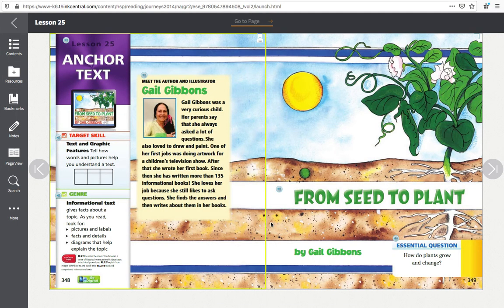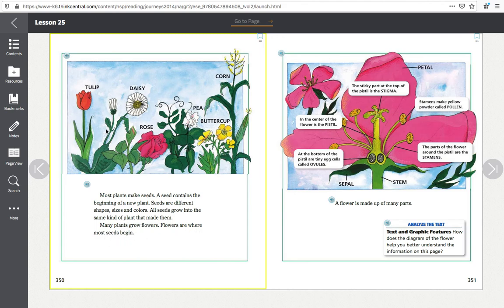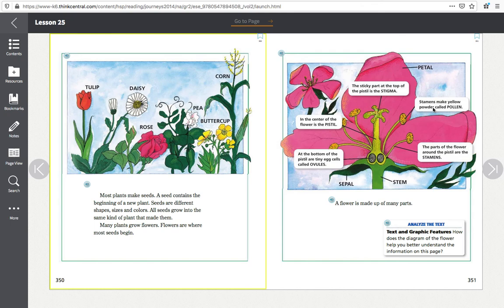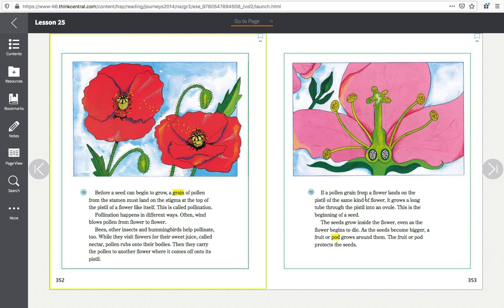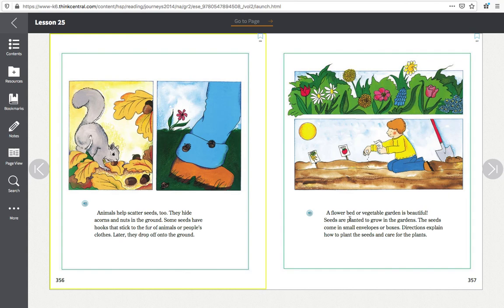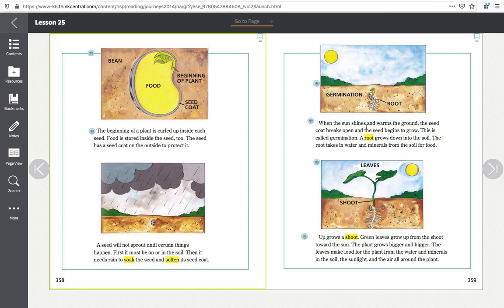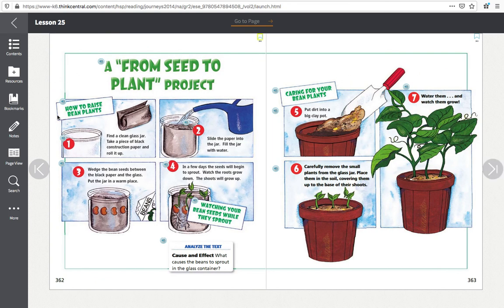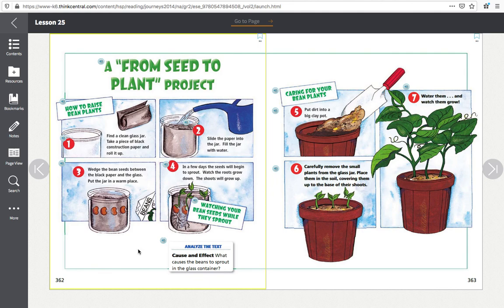From Seed to Plant